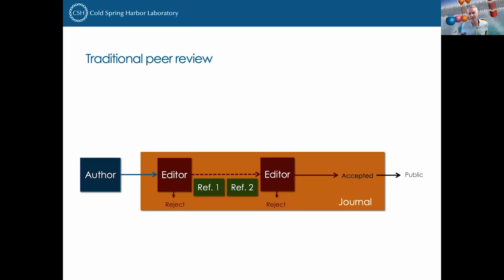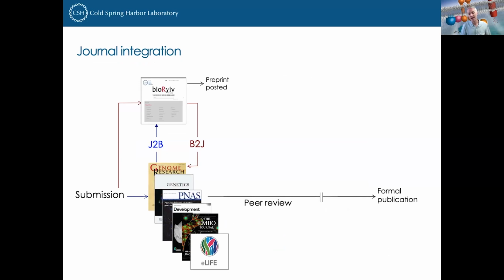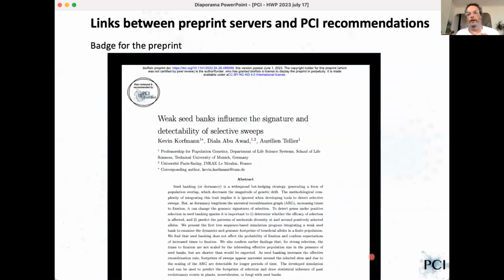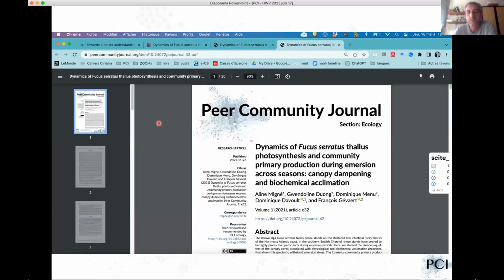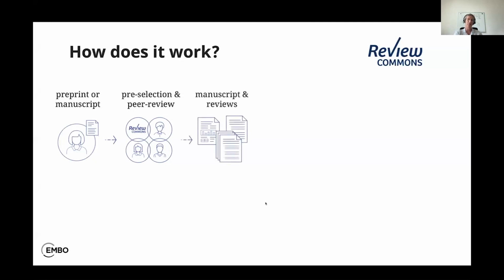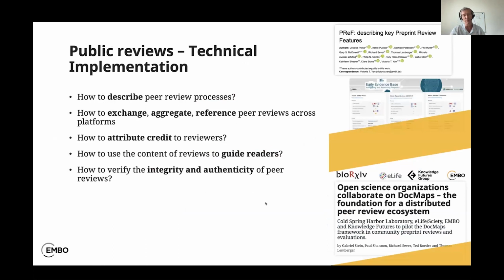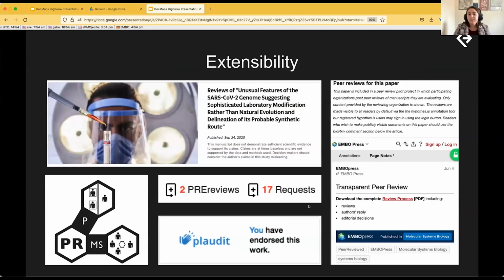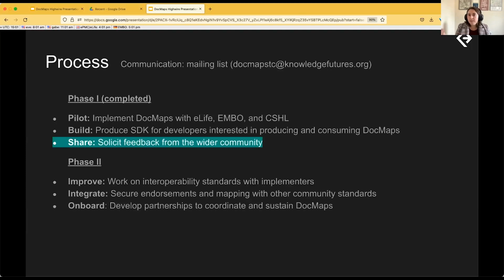Best Practices Webinar Series: Revolution in Peer Review Workflow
A new and innovative peer review workflow is emerging, with third-party peer review services working alongside preprint servers, helping to evaluate and validate the scholarship and science reported in those preprints.

HighWire’s Best Practice webinar on 'Revolution in Peer Review Workflow’ explored preprint servers and the emerging third-party peer review services that are helping to evaluate the science.  The webinar also discussed the technology used to facilitate preprint workflows.

Presenters:
• Richard Sever – Assistant Director at Cold Spring Harbor Laboratory
• Emily Esten – DocMaps Project Lead at Knowledge Futures
• Thomas Lemberger – Head, Open Science Implementation and Deputy Head, Scientific Publications, EMBO
• Denis Bourguet, Co-Founder at Peer Community In
• Thomas Guillemaud, Co-Founder at Peer Community In